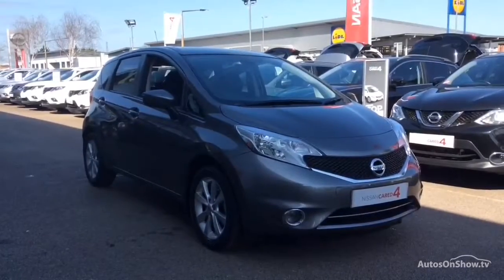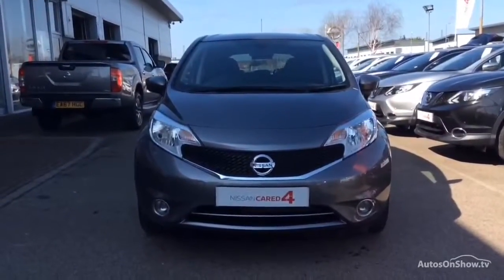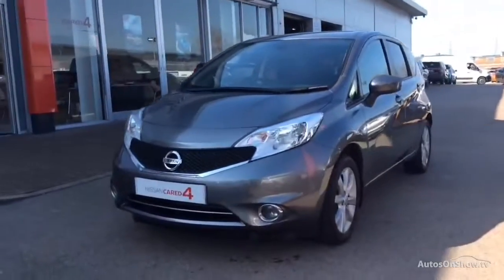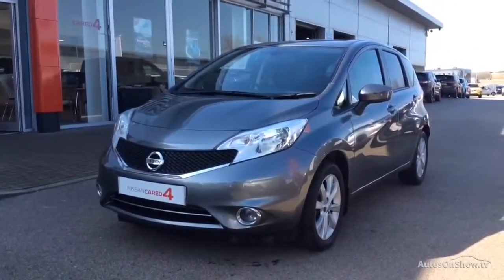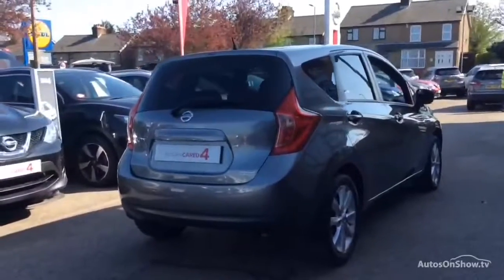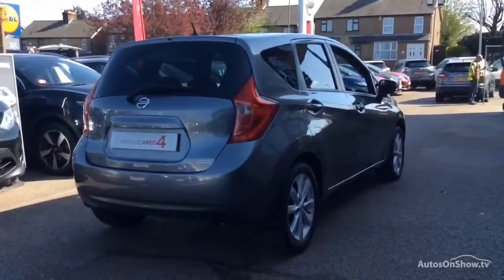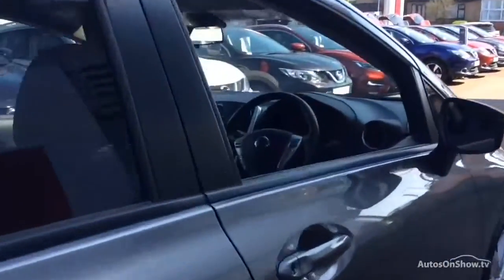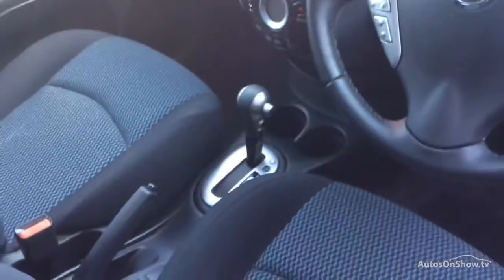NISSAN NOTE ACENTA PREMIUM DIG-S GREY 2015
2015 NISSAN NOTE ACENTA PREMIUM DIG-S MPV PETROL, in GREY